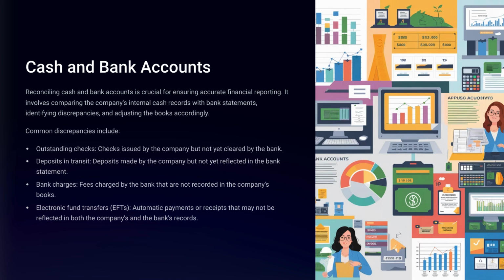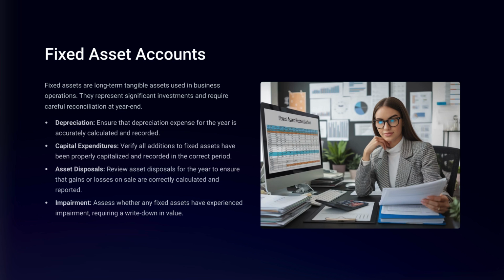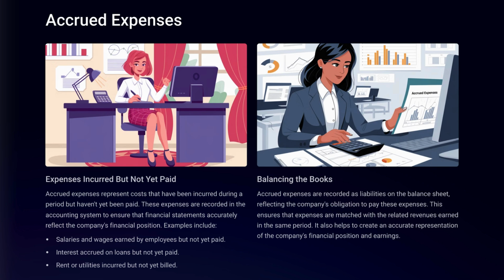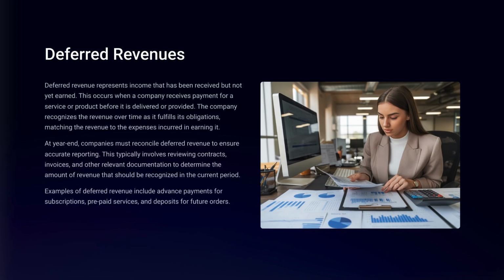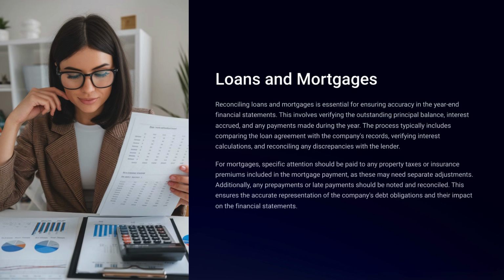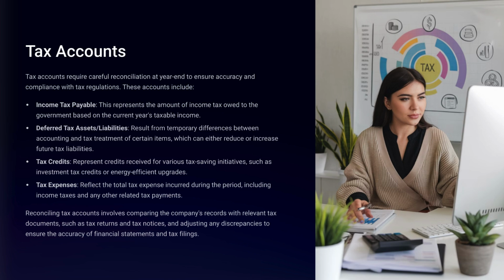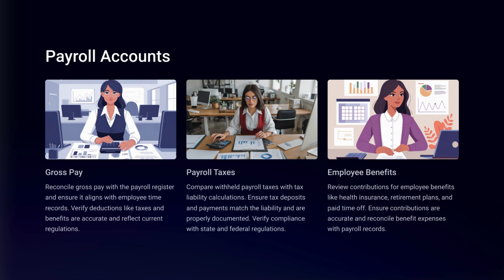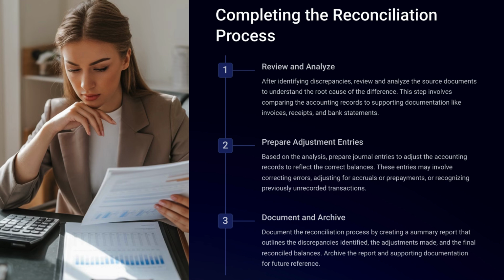Accounts to Reconcile at Year End in Accounting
PCLINE COM